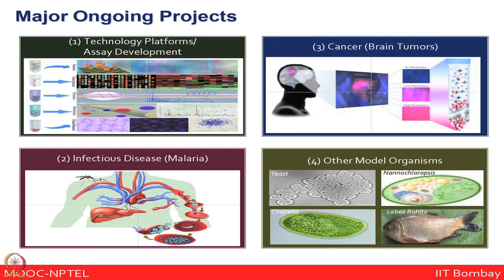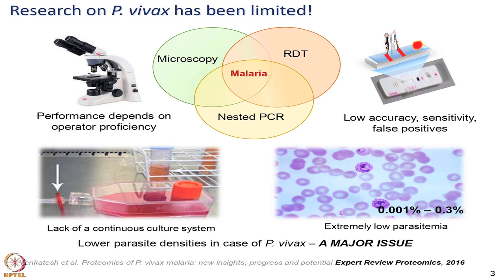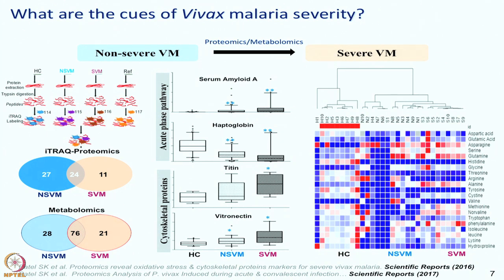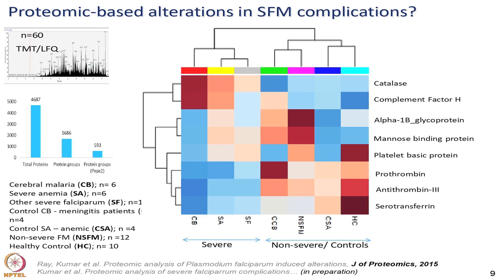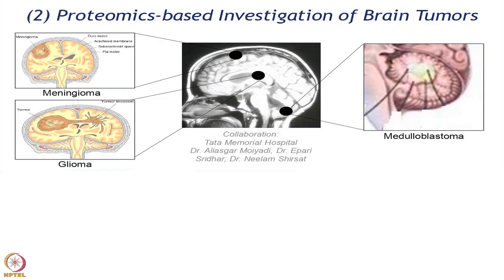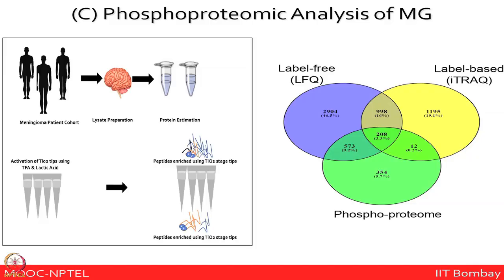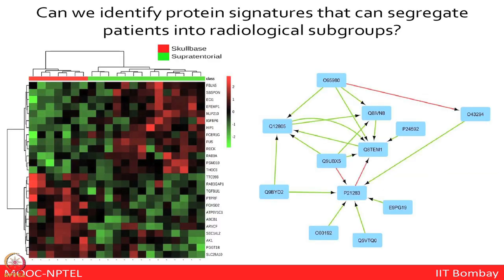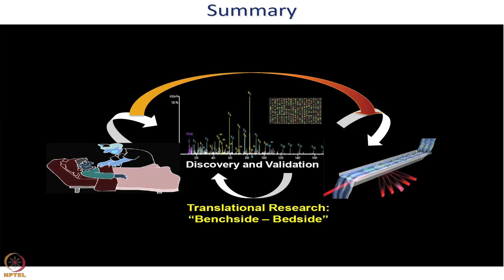Lecture 13 : Applications of Proteomics